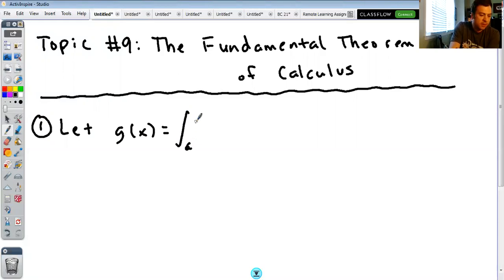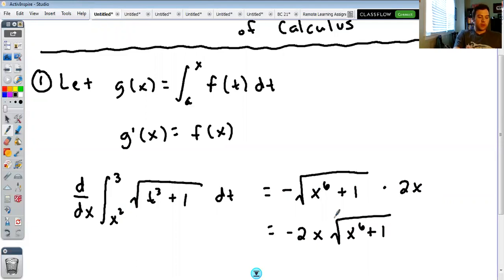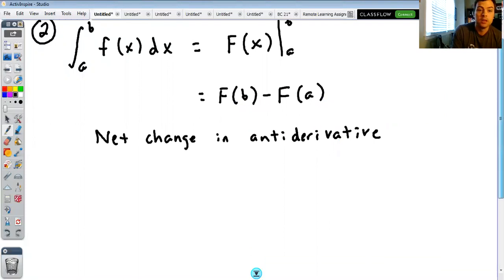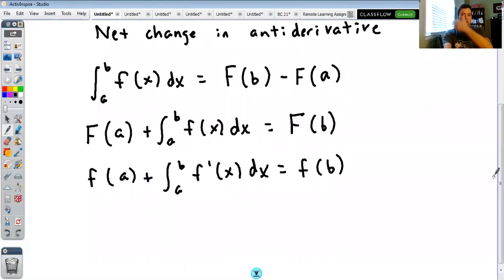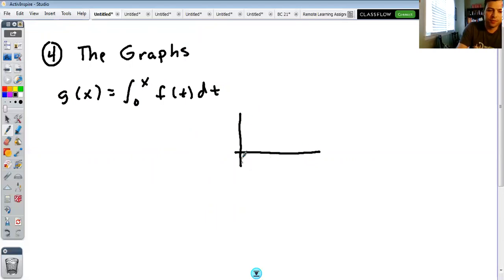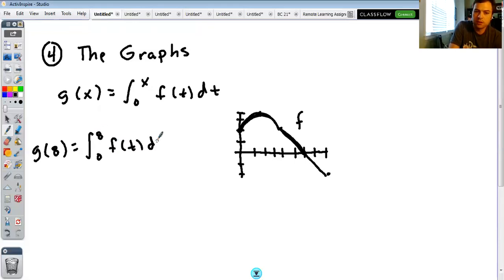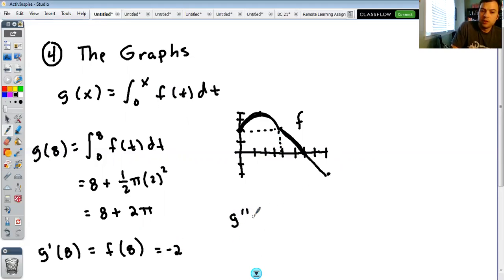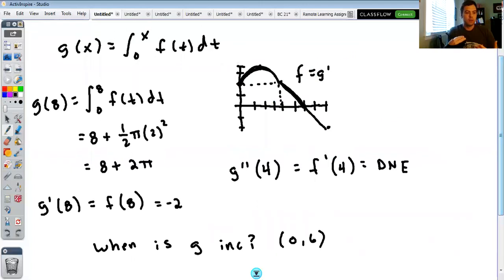AP Review 9